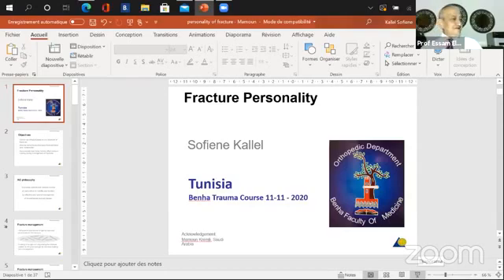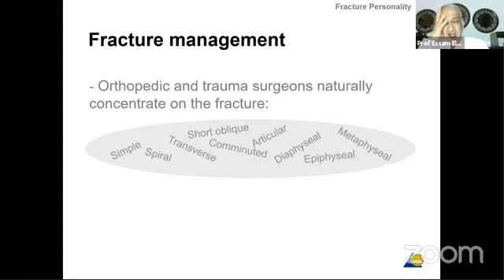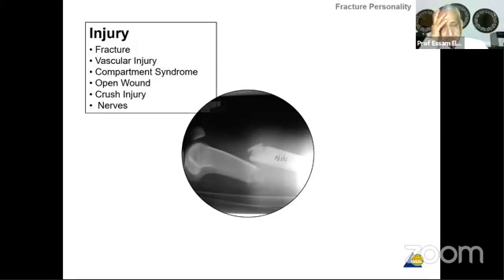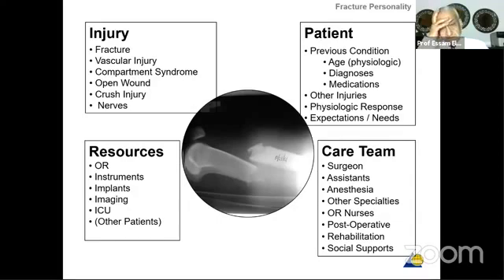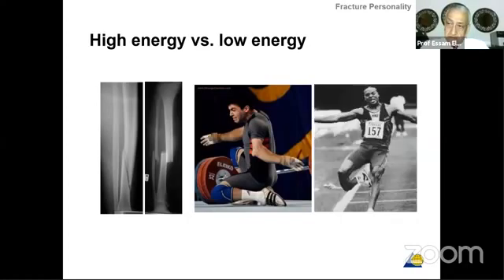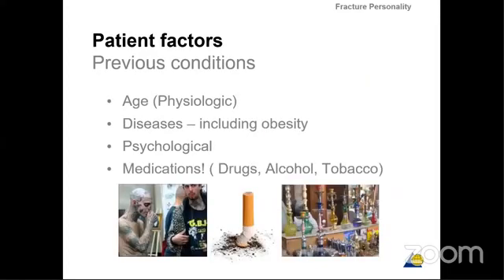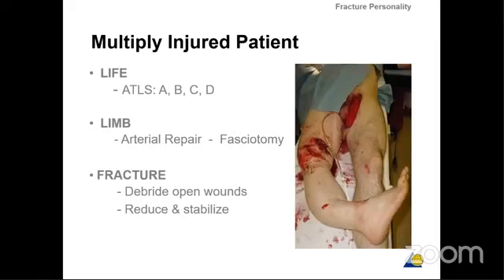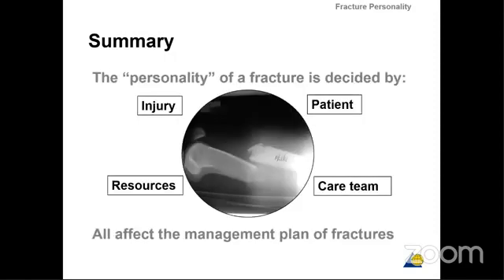Fracture Personality ( Prof. Sofiene Kallel )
Session  1 - Benha Online Orthopaedic Review Course 2020
Title : Fracture Personality
Speaker :  Prof. Sofiene Kallel - Tunisia
Professor of Orthopedic Surgery and Traumatology - Tunisia